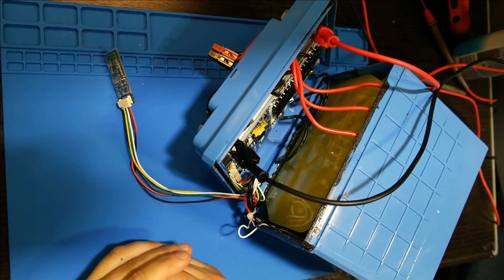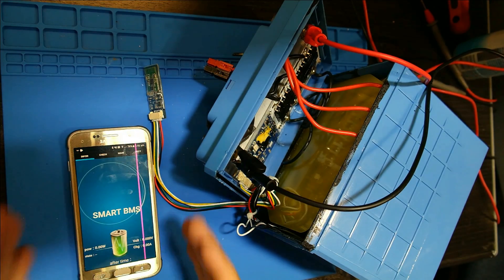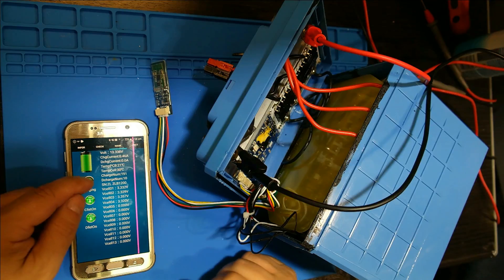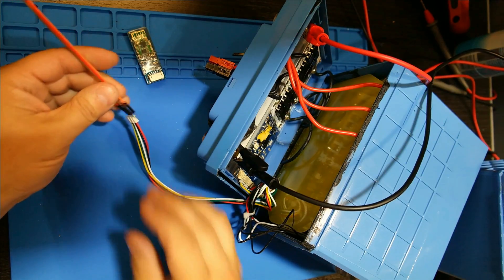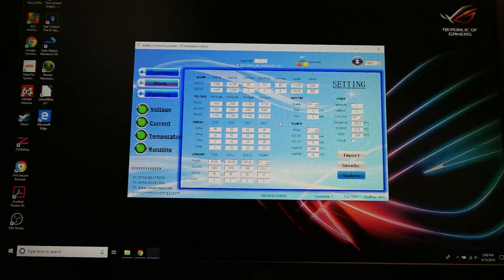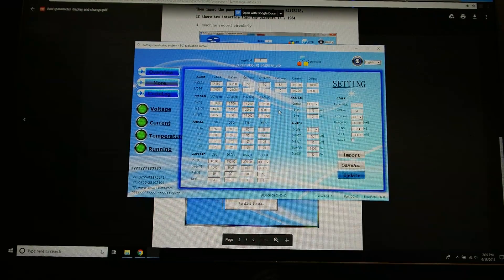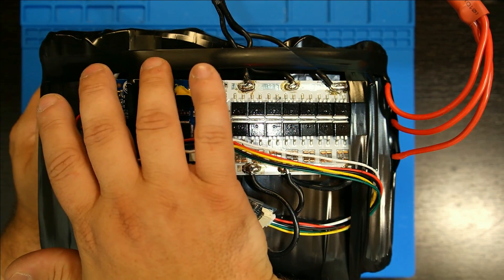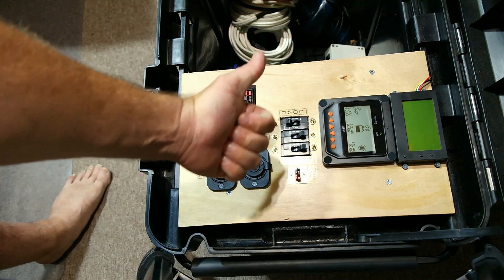Hacking Two 50H LIFEPO4 Battery Packs Together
After using the 50AH LIFEPO4 battery I reviewed in a previous video for camping, I came to realize that I should have bought a 100AH battery for the extra capacity.  This video shows how I hacked together another 50AH battery pack to make them a single 100AH battery pack for camping.